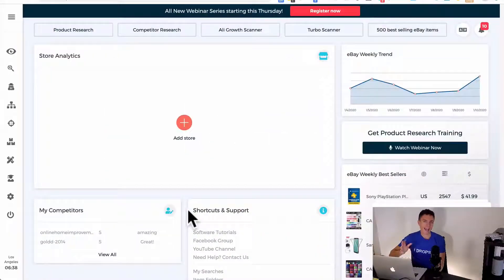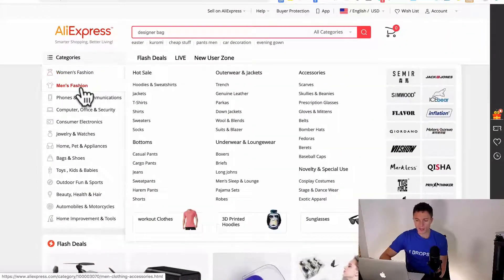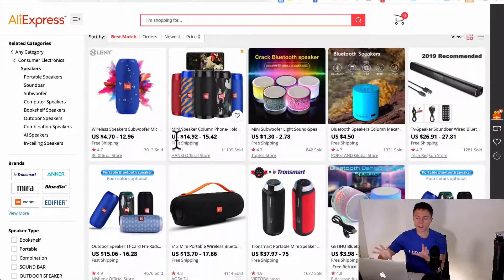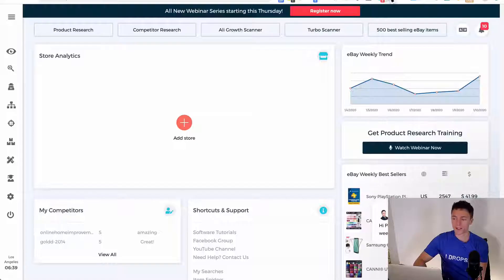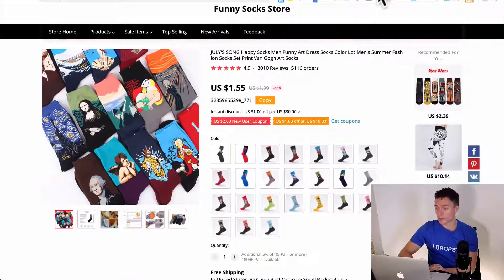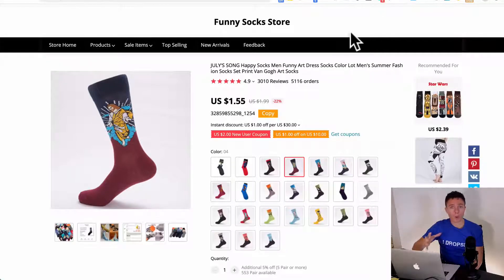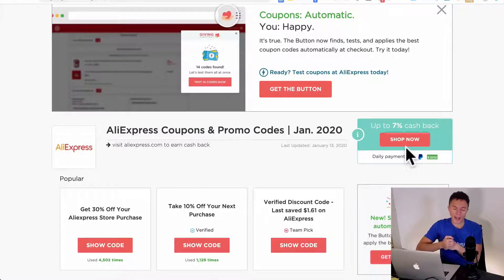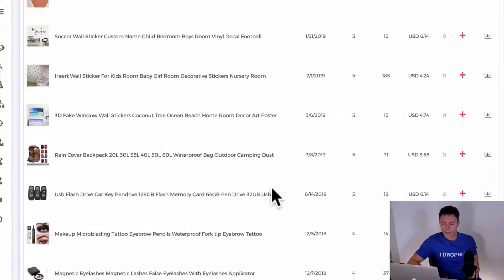How To Dropship on Ebay From Aliexpress in 2020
What is Aliexpress?

Aliexpress is a large online retailer, owned by Alibaba Group, which originally started as a B2B company buying and selling websites. It has expanded to business-to-consumer, consumer-to-consumer. All business is related to deal business with the manufactures and suppliers.

Aliexpress is just a platform. You need to find what you want to sell and then search its suppliers. This process is essential for dropshippers due to a good supplier influence the success of your business. Thus you have to communicate with many suppliers and even purchase from many suppliers to compare which is better.

Is dropshipping from Aliexpress to eBay legal?

The answer is surely yes. Dropshipping from aliexpress to eBay is legal and there is no clear law or policy prohibiting this type of business. But when eBay buyers found out that their orders came from Aliexpress or other platforms, they felt deceived. Customers feel they could have bought the same product at a cheaper price. Under this condition, customers have a great possibility to give you a passive review in your store.

I dare not to say it must be profitable. Though there are still risks, many sellers are doing well in this mode. With proper research and tactics you can be making money. Just be aware of the risks such as frauds and angry buyers, and so on.